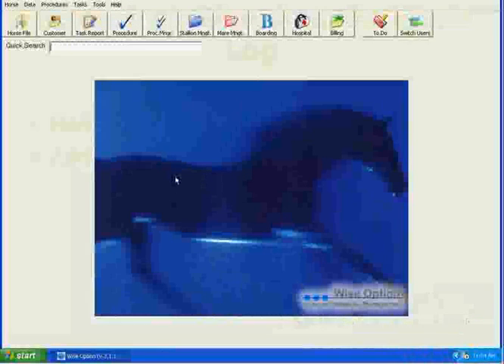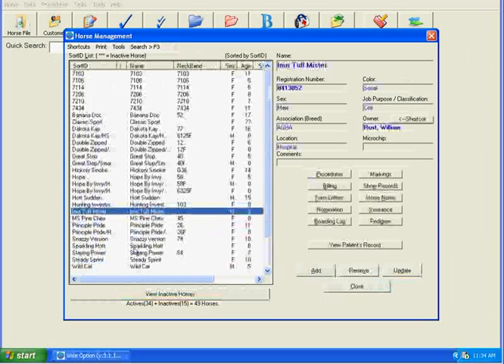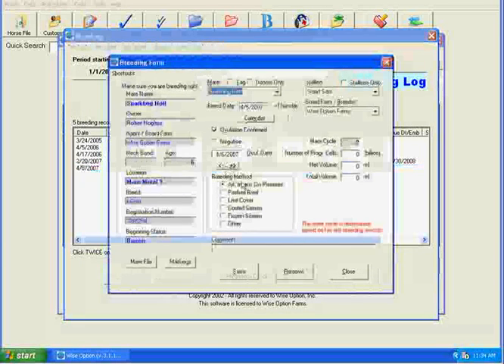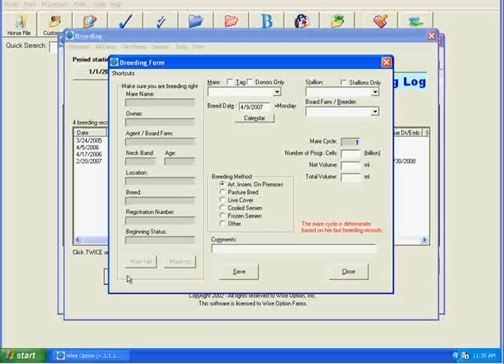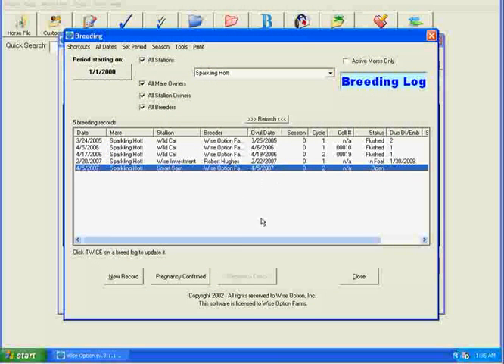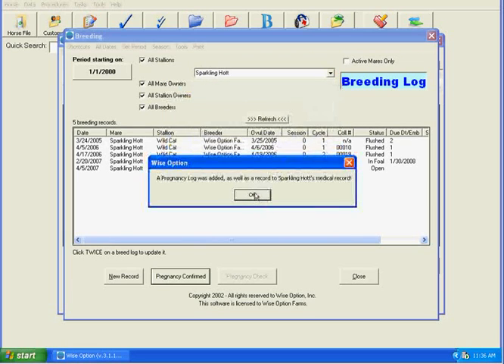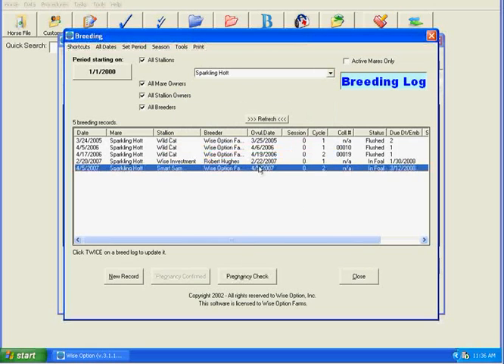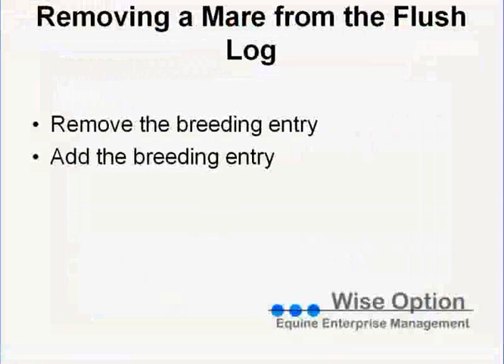MM-Removing a Mare from the Flush Log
Learn how to effectively manage mare records by removing and re-adding breeding entries. This tutorial demonstrates the process of updating breeding logs, removing entries from the flush log, and adjusting mare records to ensure accuracy.

Chapters:
0:00 Introduction
0:01 Viewing the Flush Log
0:23 Removing Breeding Records
1:18 Re-Adding Breeding Entries
1:54 Adjusting Mare Records for Accuracy
2:30 Confirming Pregnancy

Key Points:

👉 Flush Log Updates: Learn how to remove mares from the flush log when changes are needed.
👉 Breeding Log Adjustments: Step-by-step instructions to delete and re-add breeding entries.
Accurate Records: Ensure mare records reflect the correct breeding and pregnancy details.
Optimize your workflow with equine management software, offering robust data privacy and cloud solutions tailored for breeding operations.